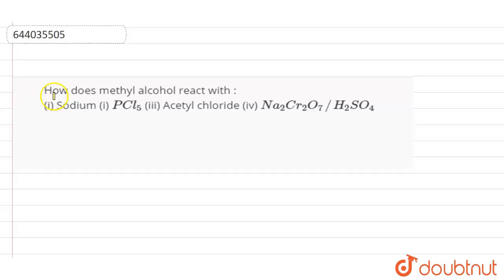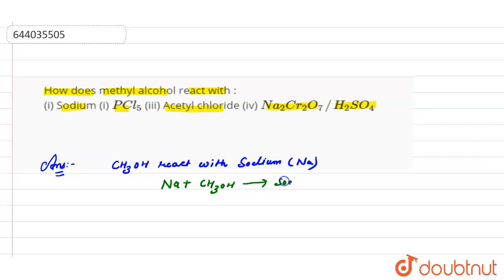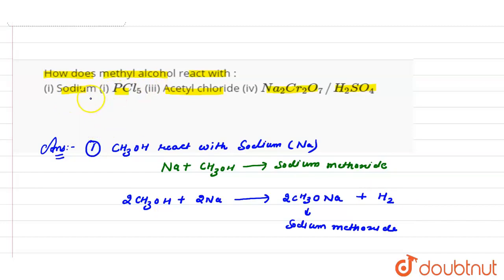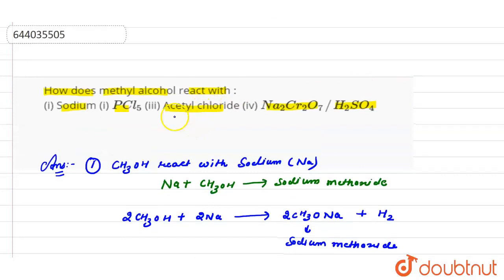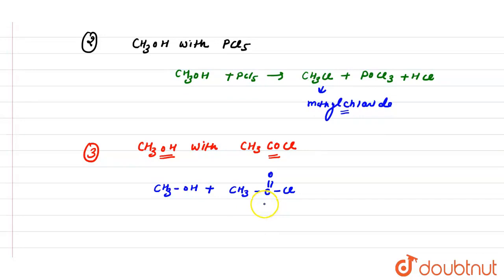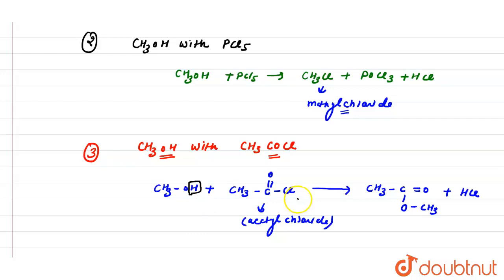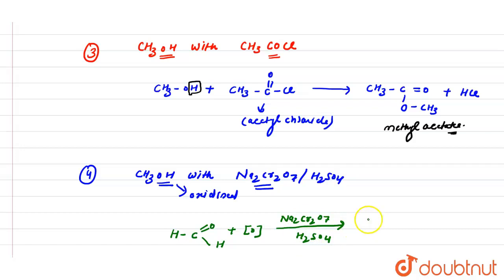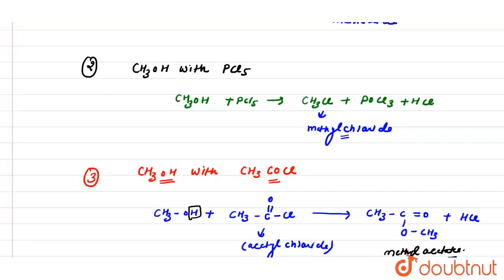How does methyl alcohol react with :(i) Sodium (i) PCl_(5) (iii) Acetyl chloride (iv) Na_(2)Cr_(...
How does methyl alcohol react with :(i) Sodium (i) PCl_(5) (iii) Acetyl chloride (iv) Na_(2)Cr_(2)O_(7)//H_(2)SO_(4)
Class: 12
Subject: CHEMISTRY
Chapter: ALCOHOLS, PHENOLS AND ETHERS
Board:ICSE

👉 Have Any Query? Ask Us.